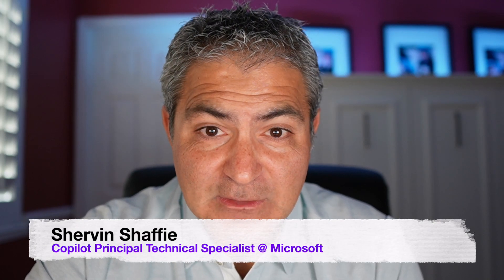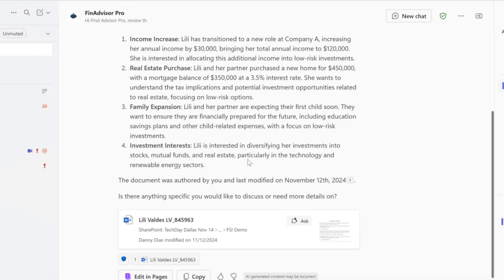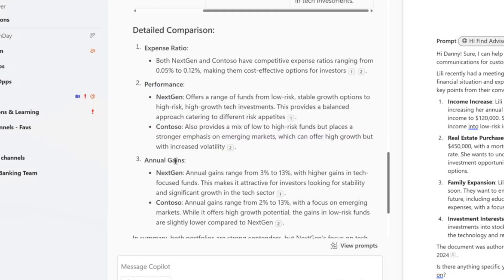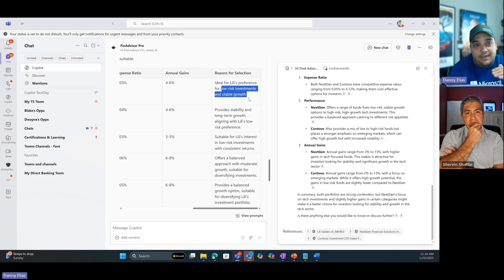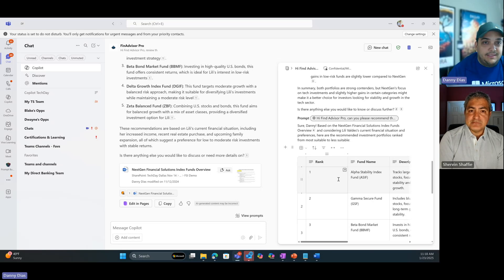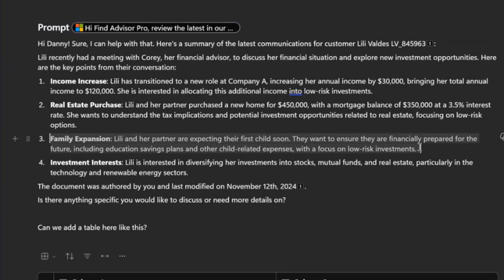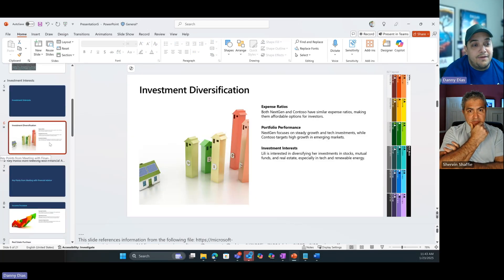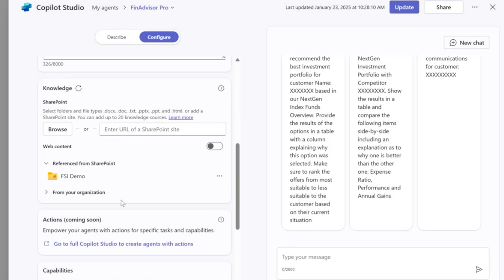How to Build a Copilot AI Finance Agent, Demo & Build - By a Microsoft Engineer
Using Microsoft 365 Copilot Agent Builder, Danny Dias & Shervin Shaffie, Copilot Technical Specialists at Microsoft provide a full demonstration and build tutorial.  Learn how to use Copilot AI Agents for your everyday work and understand AI security measures across your organization.  Automate your workflows, speed up new hire productivity, and increase employee efficiency.  This demo is based on a financial services use-case but can easily be modified for any customer workflow.  You'll also learn how to use Copilot Pages as a tool to consolidate your Agent responses and collaborate with your teammates.

0:00 Intro
6:54 Demo Summary So Far
9:00 Collaboration Using Pages
11:04 Copilot & Powerpoint
12:57 How the Agent was built
14:15 Wrap-up

*Drop a Comment 💬 or a Like 👍 it really helps me out!*
No really... I'd love to hear some feedback from you guys